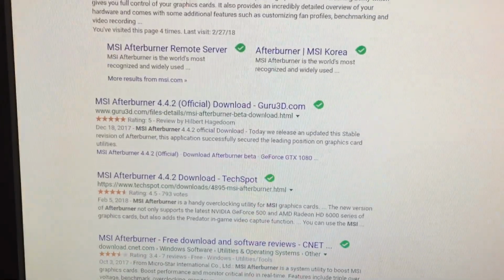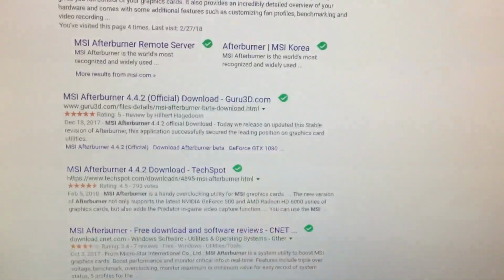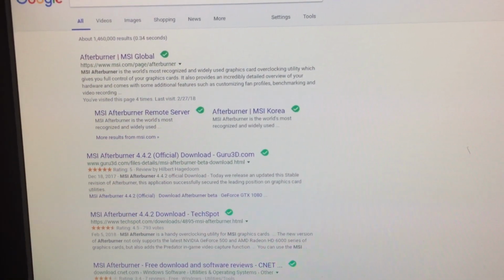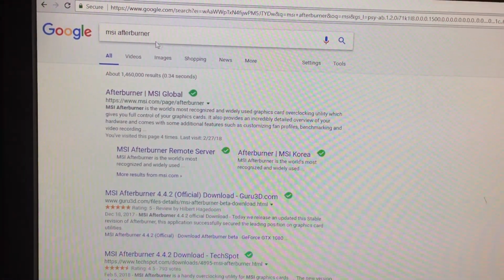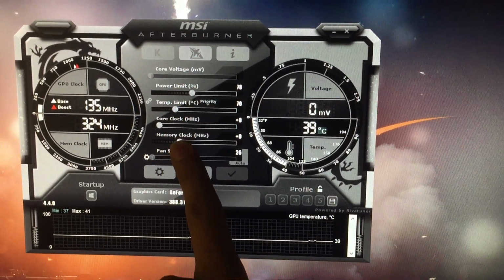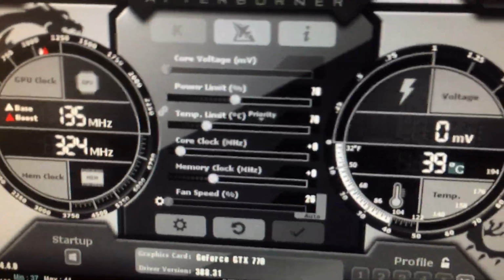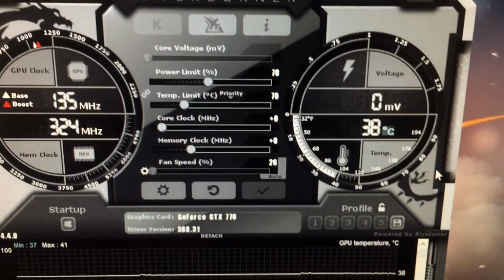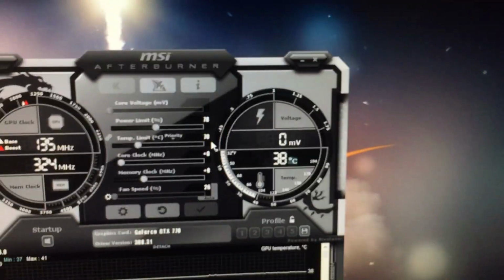GPU Overheating Easy Software Fix (English)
Tried changing thermal paste? tried cleaning the heatsink and fans? Don't know how to properly undervolt or underclock?

Try this